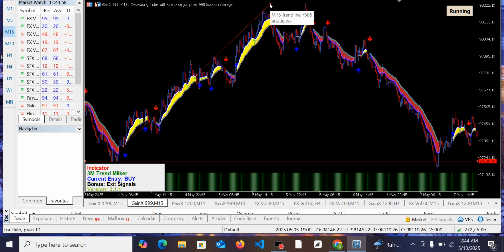🔴 TRADE THE TREND AND MAKE GOOD PROFIT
🔴 TRADE THE TREND AND MAKE GOOD PROFIT | Make Money Online | Deriv.com

Trading Rules:

1.

2. Fund Account to use real money or practice with demo fund first before using real money.

or

forex broker
killer boom and crash indicator
deriv account